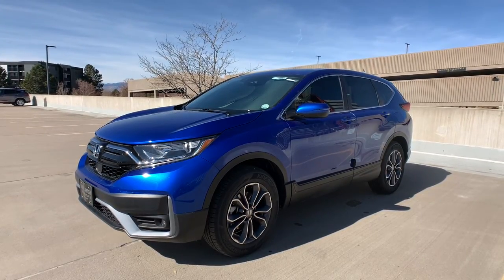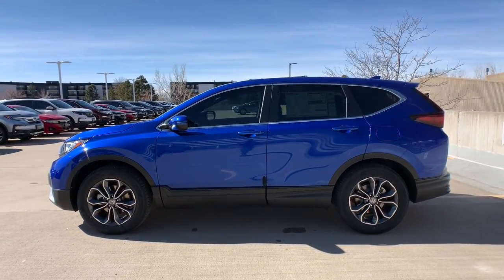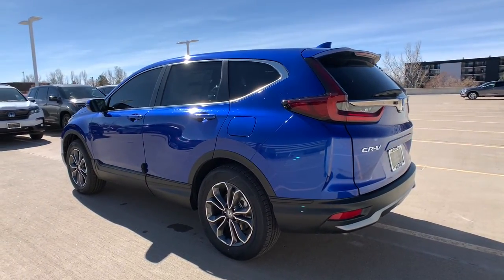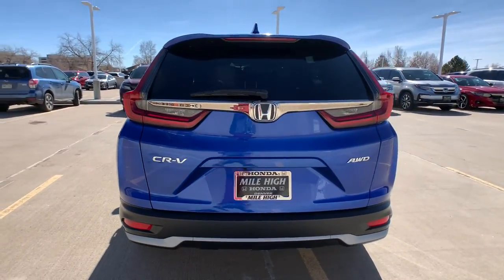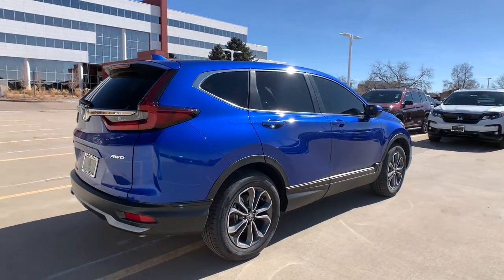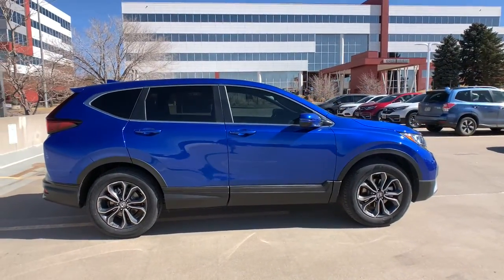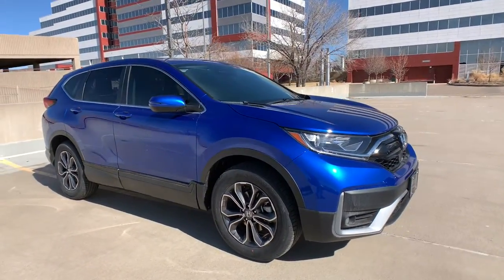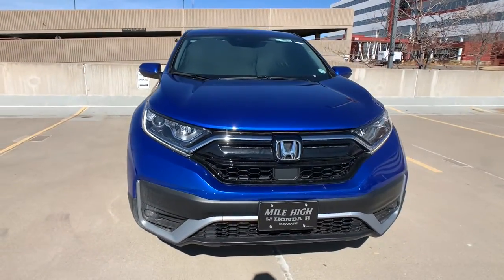2021 Honda CR-V Aurora, Denver, Highland Ranch, Parker, Centennial, CO 45177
Aegean Blue Metallic New 2021 Honda CR-V available in Aurora, Colorado at

Scores 32 Highway MPG and 27 City MPG! This Honda CR-V boasts a Intercooled Turbo Regular Unleaded I-4 1.5 L/91 engine powering this Variable transmission. Wheels: 18 Alloy, Valet Function, Urethane Gear Shifter Material.*This Honda CR-V Comes Equipped with These Options *Trip Computer, Transmission: Continuously Variable w/Sport Mode, Tires: 235/60R18 103H All-Season, Tailgate/Rear Door Lock Included w/Power Door Locks, Systems Monitor, Strut Front Suspension w/Coil Springs, Steel Spare Wheel, Speed Sensitive Variable Intermittent Wipers, Sliding Front Center Armrest and Rear Center Armrest, Side Impact Beams.* Visit Us Today *A short visit to Mile High Honda located at 2777 S Havana St, Aurora, CO 80014 can get you a dependable CR-V today!